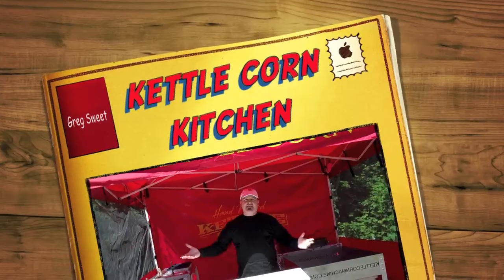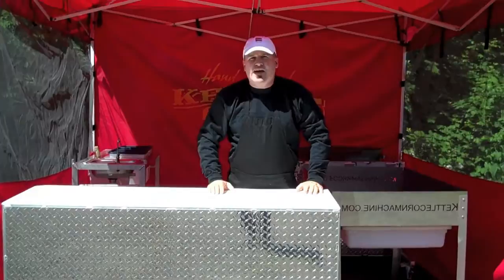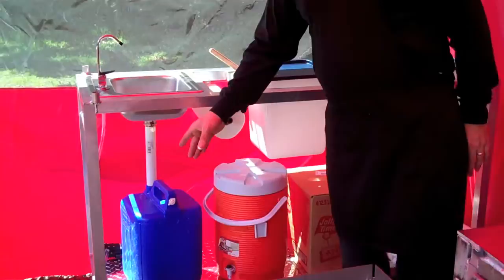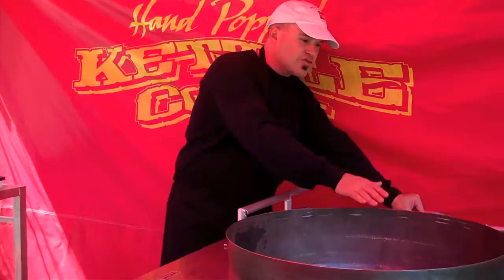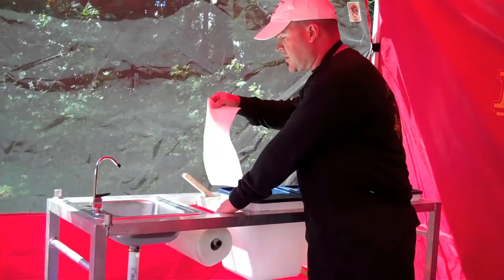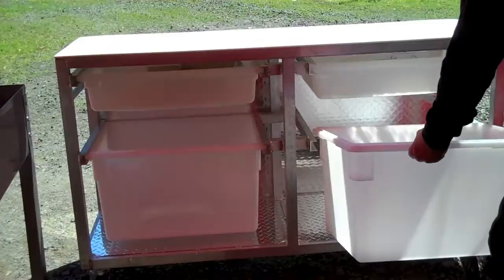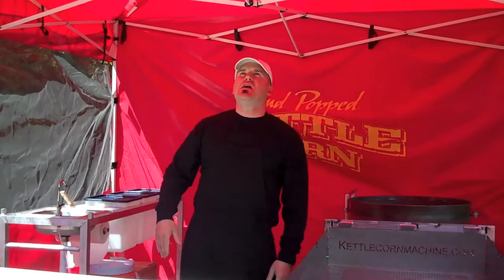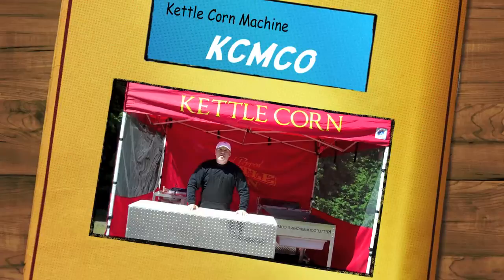kettle corn kitchen